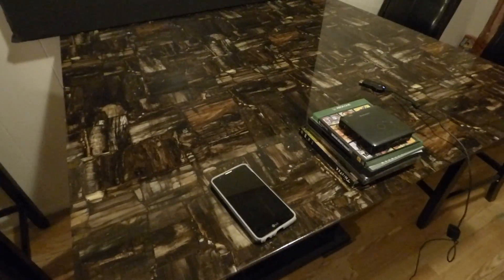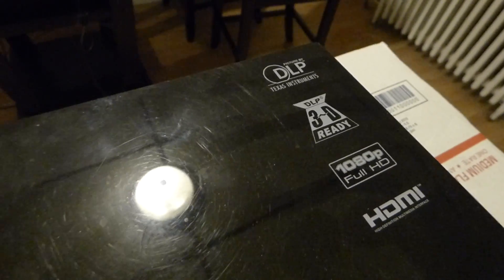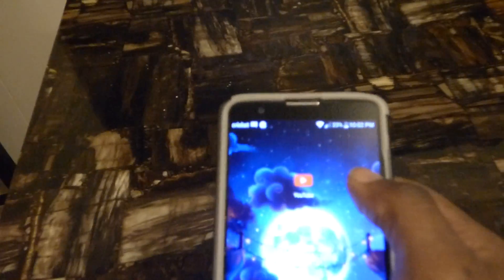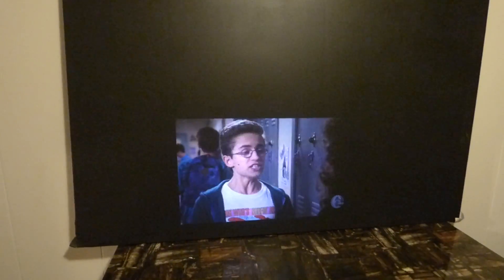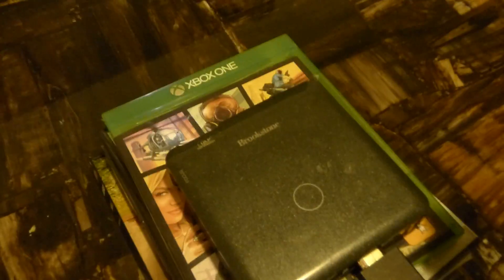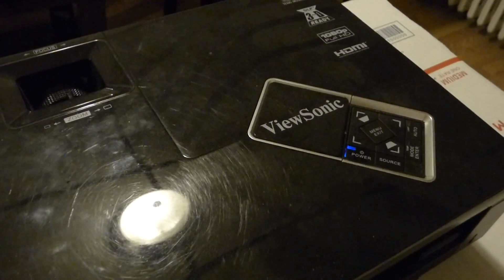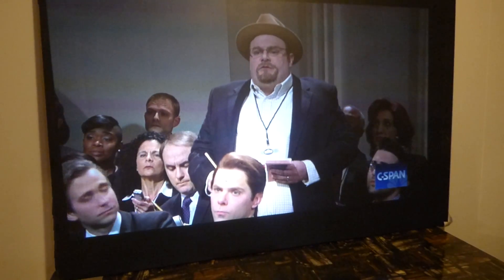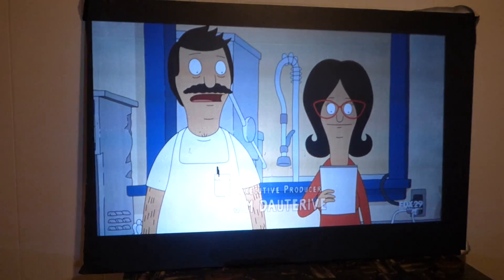CAN YOU RUN GOOGLE CHROMECAST THROUGH YOUR PROJECTOR? SEE HOW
For more info on the fusion black projection screen blackout cloth